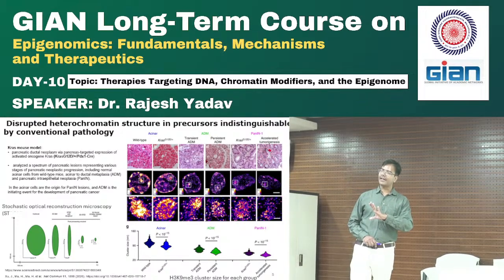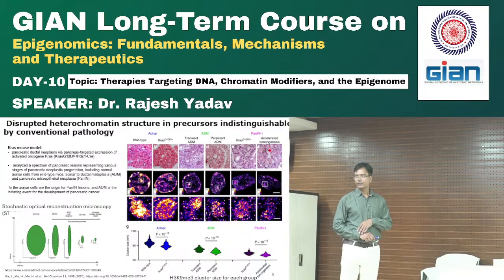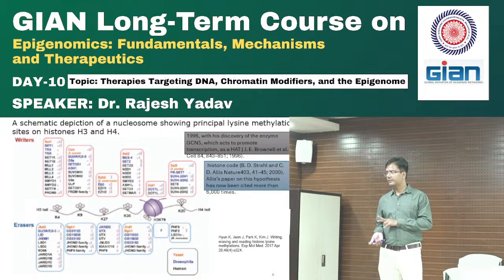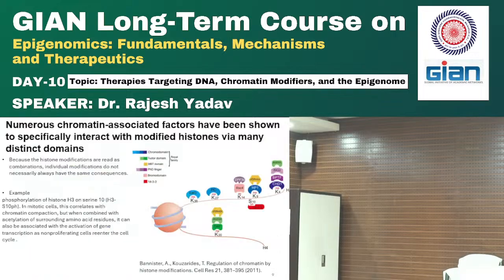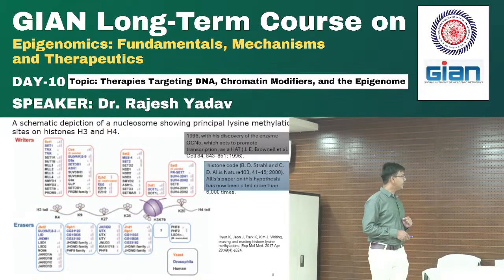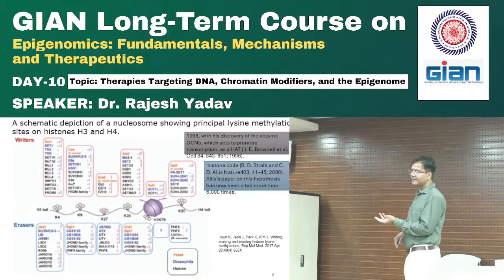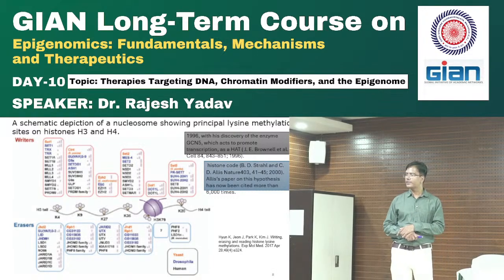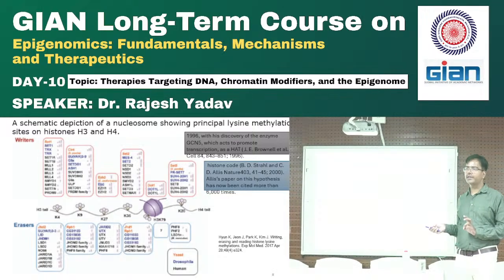GIAN Day 10 Topic:Therapies Targeting DNA, Chromatin Modifiers and the Epigenome